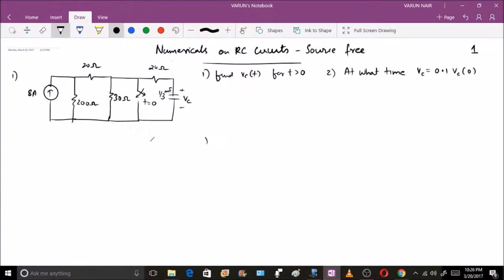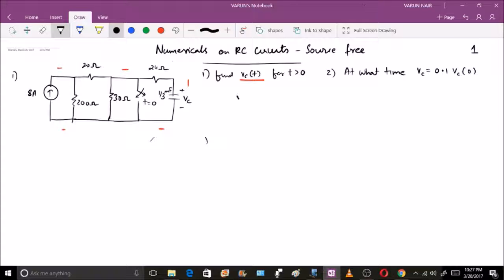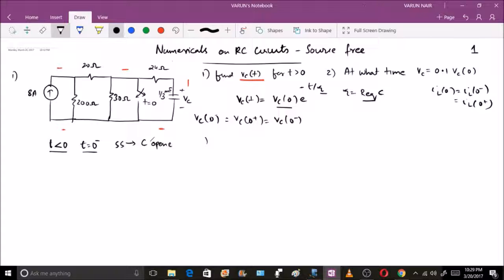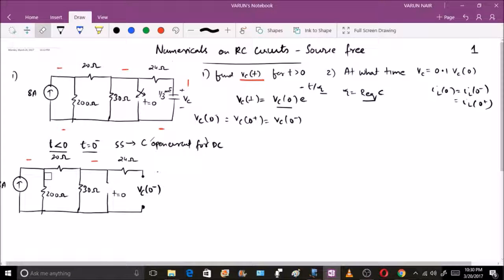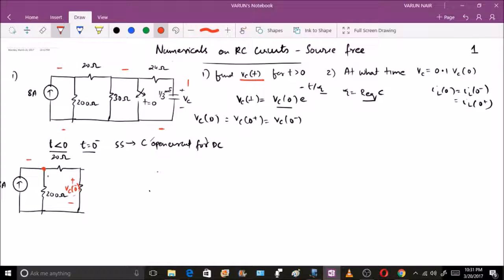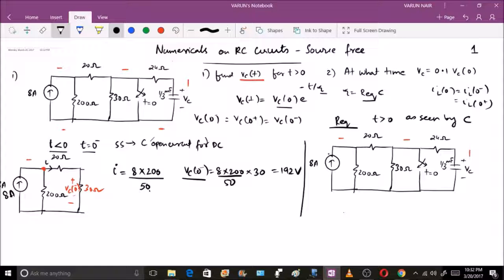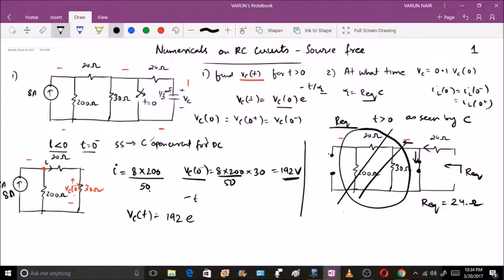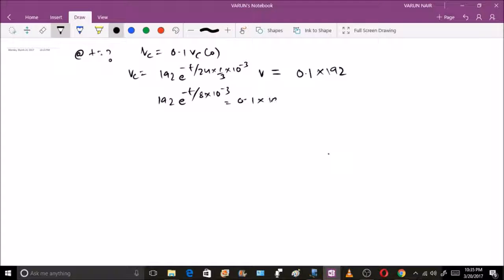Numericals - Source free RC circuits - part1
I start my problem set series on Source free RC circuits...part1